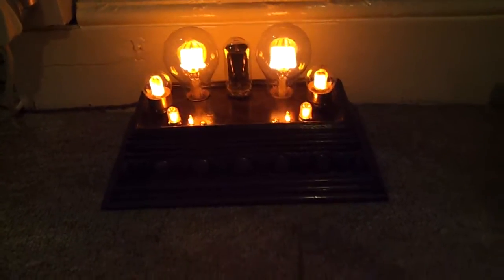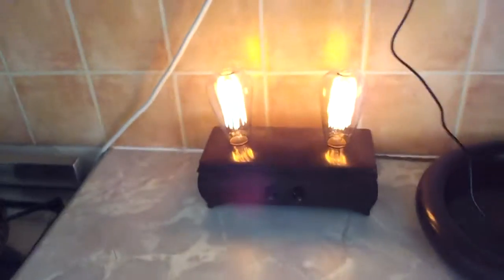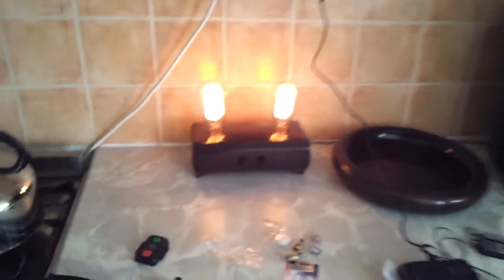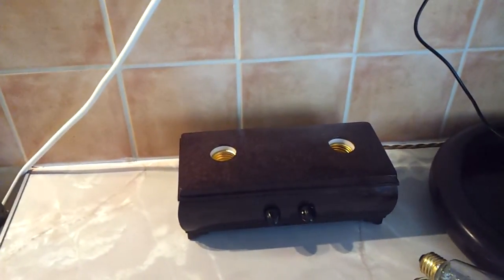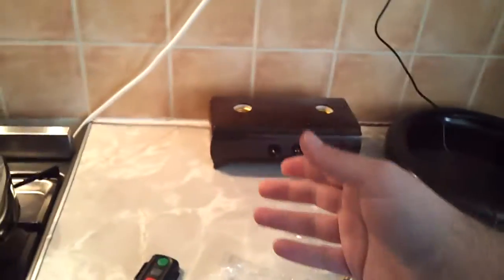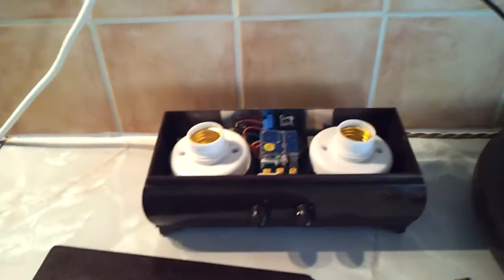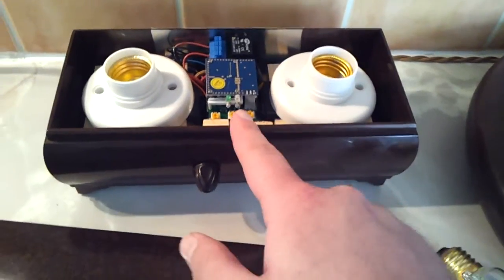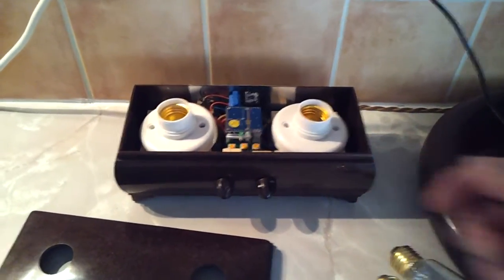Radar upgraded bakelite cigar box lamp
Radar!
Like what you get in planes!